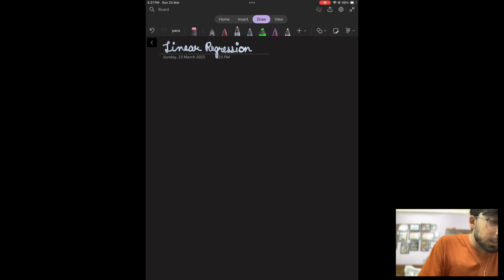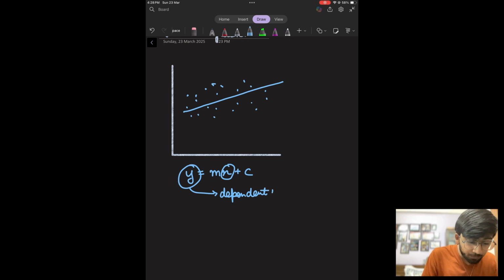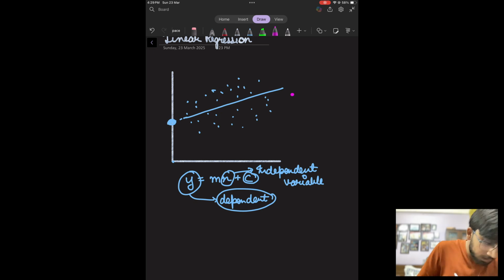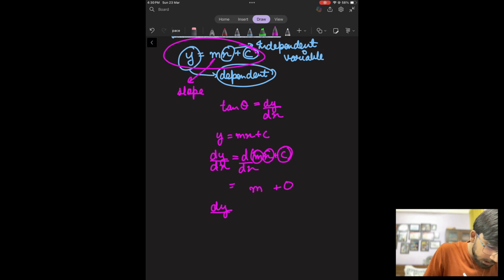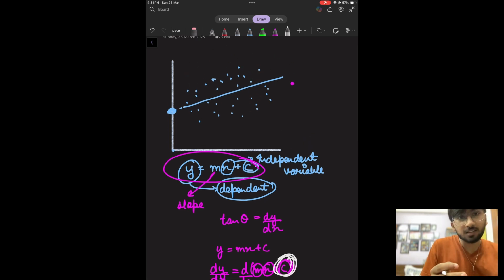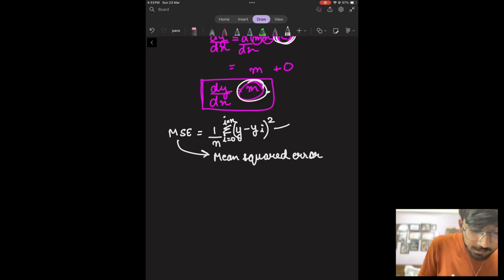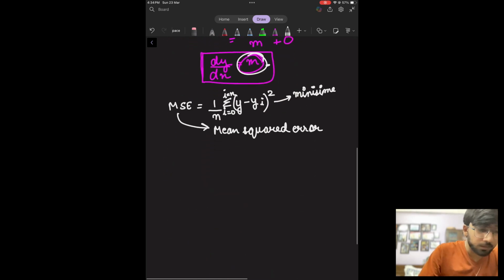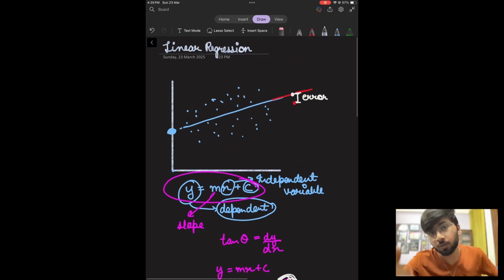Master Linear Regression 🔥 | Logic & Math Explained Simply! 📊✏️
🚀 Meet Adarsh, an innovator, researcher, and founder of a Stealth Startup, working on cutting-edge AI and robotics solutions! From developing AI-powered geese deterrence drones to revolutionizing sign language detection, Adarsh is on a mission to solve real-world problems with technology.

💼 Open for connections! If you're passionate about AI, robotics, or looking for job opportunities, feel free to connect!

In this video, dive into his latest project and witness groundbreaking AI in action! 💡🔥